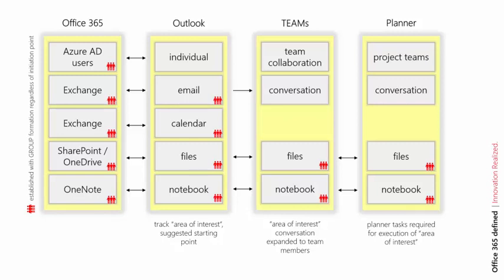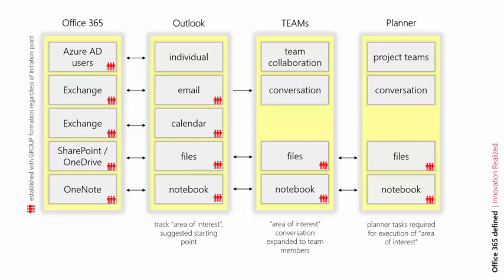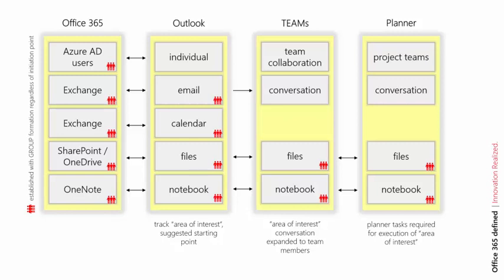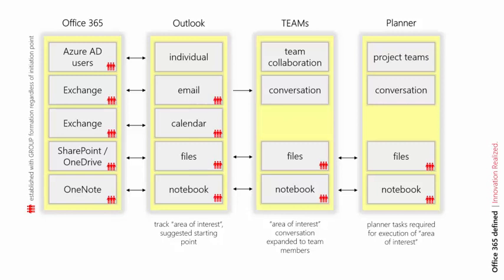Office 365 o365 defined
How Outlook Groups have evolved and are impacting the use of new Microsoft tools in the workplace